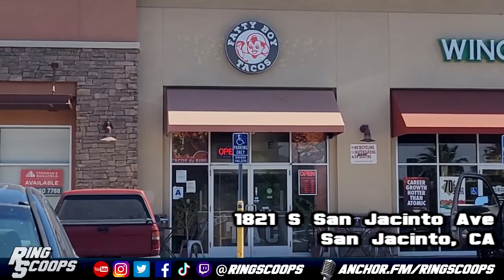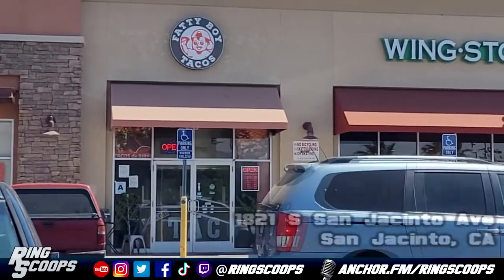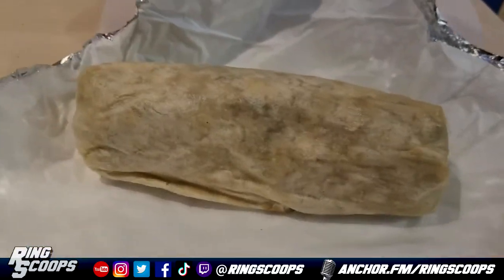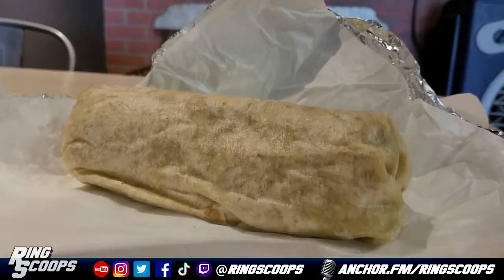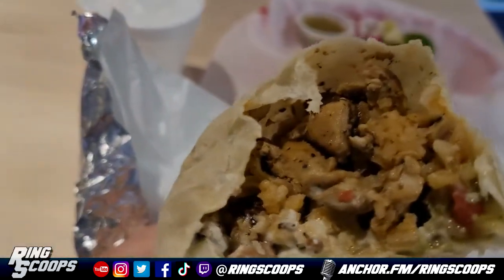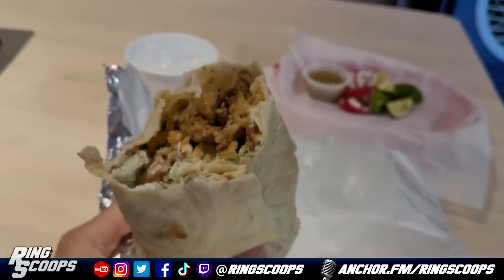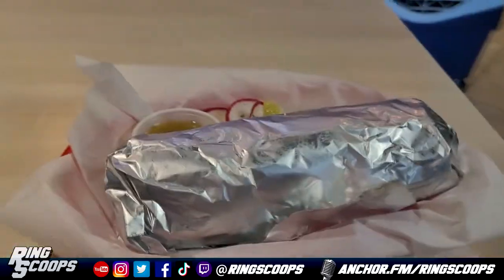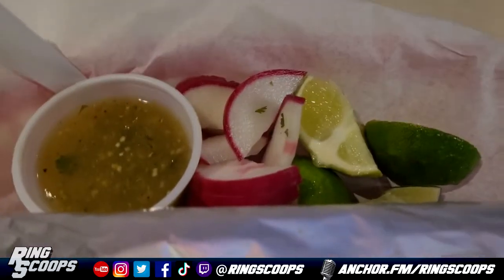RingScoops Burrito Review - Fatty Boy Tacos (San Jacinto, CA)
Fatty Boy Tacos in San Jacinto. CA is the next stop on the great burrito tour of 2022!  They have A LOT of options on the menu!